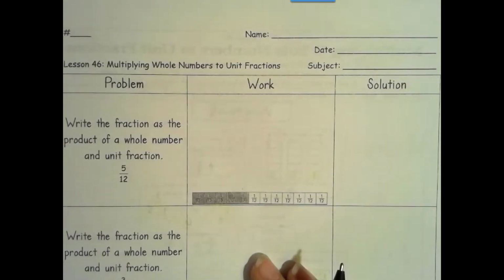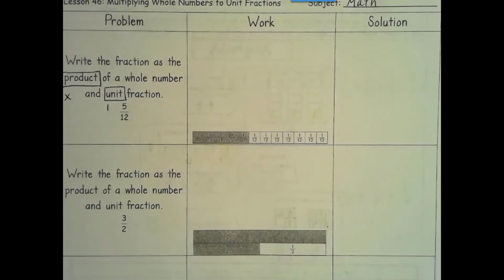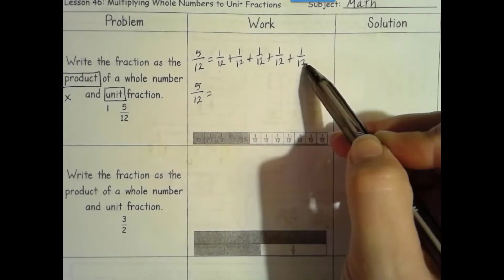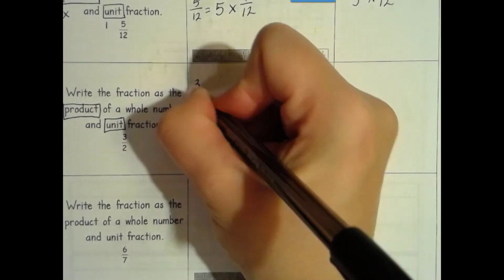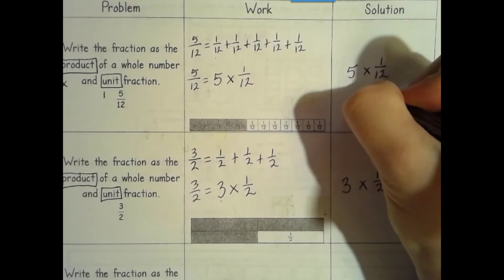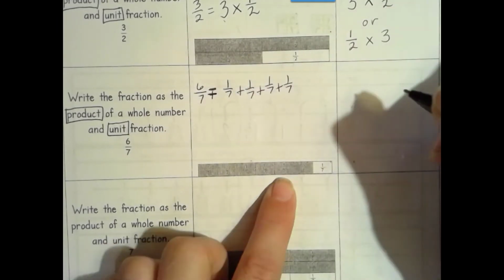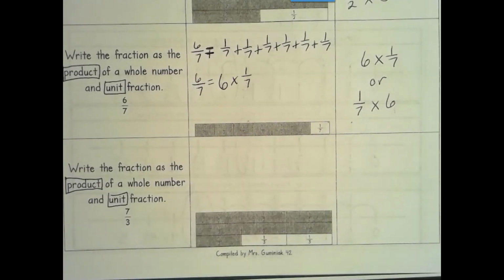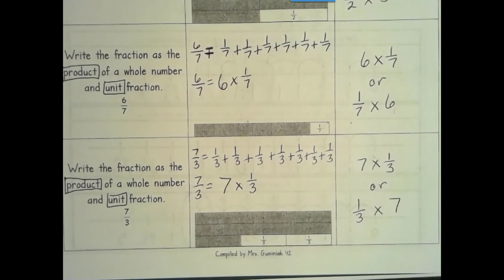Lesson 46 Part 2: Multiplying Whole Numbers to Unit Fractions 4.NF.B.4a